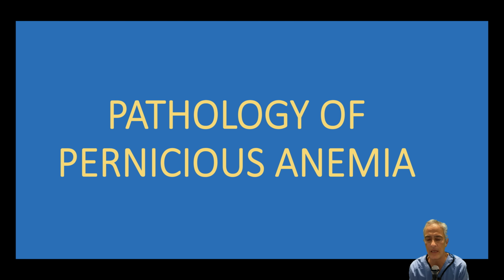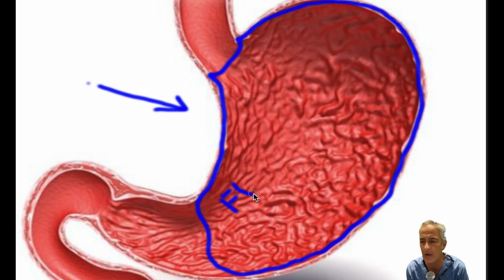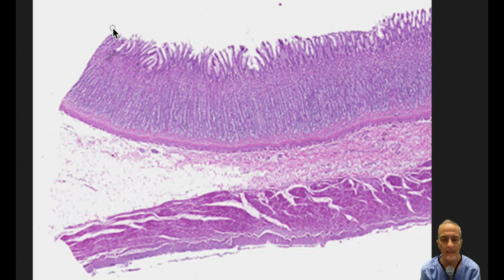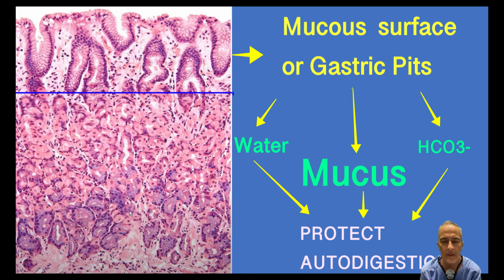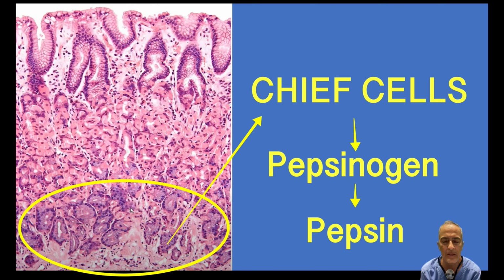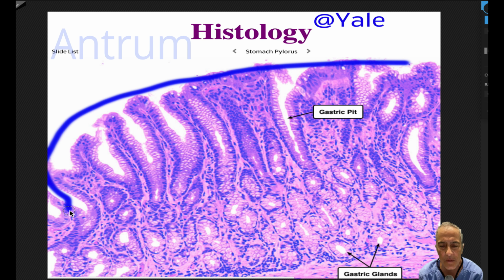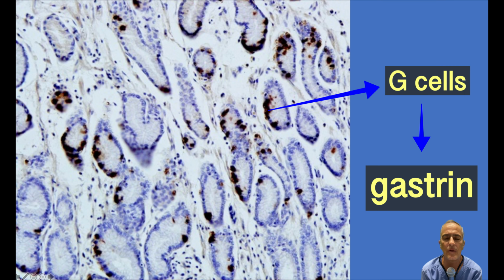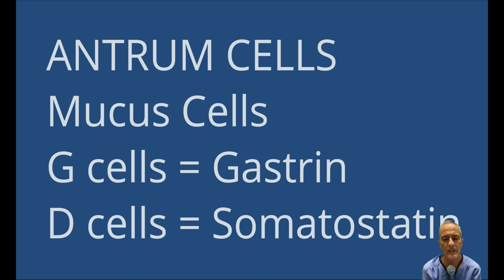Pernicious Anemia, Anatomy and Histology